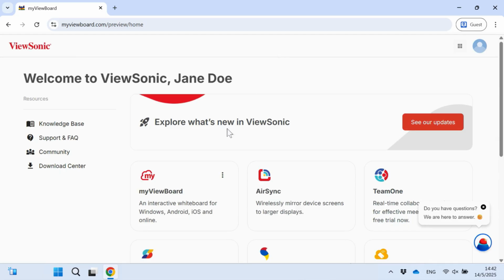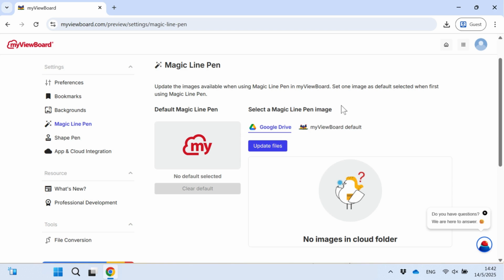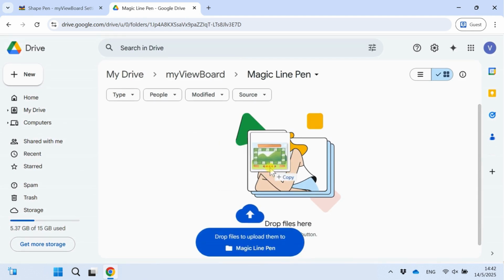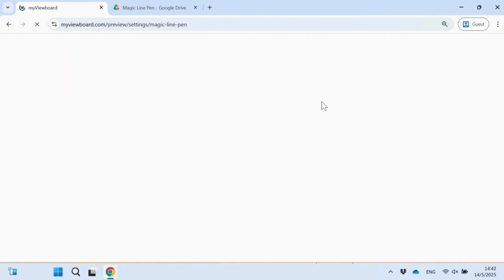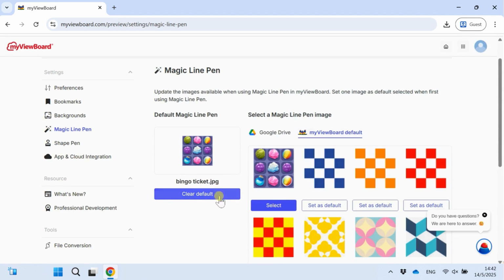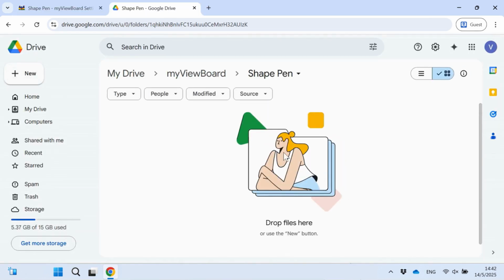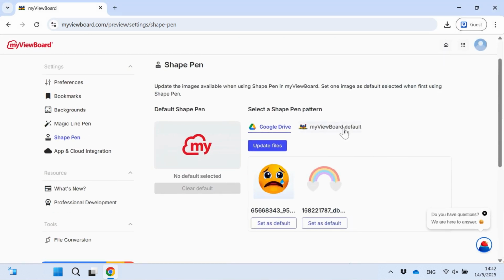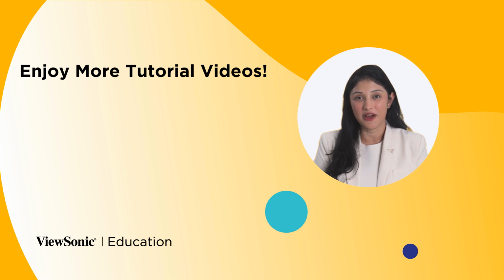Set Up Magic Line and Shape Pen - Custom Stroke Effects and Shapes | myViewBoard 3.0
Learn how to customize the Magic Line Pen and Shape Pen inside the new version of myViewBoard — your connected teaching space powered by ViewSonic.

In this video, we’ll walk you through how to upload your own pen visuals, choose which ones appear, and set your default — so you can personalize your board and teach with consistent visuals every time.

This video is part of our "Personalize Your Tools and Canvas" series — designed to help you get started, personalize your space, and teach with confidence.

✅ What you’ll learn:
00:40 Upload your own PNG or JPG images to Google Drive
01:00 Display those images using Magic Line Pen or Shape Pen
01:09 Set or clear a default visual in the Settings panel

📌 Helpful links:
📚 Read the full Knowledge Base article:

💬 Visit the myViewBoard Product Forum —
share ideas, request features, and connect with fellow educators: